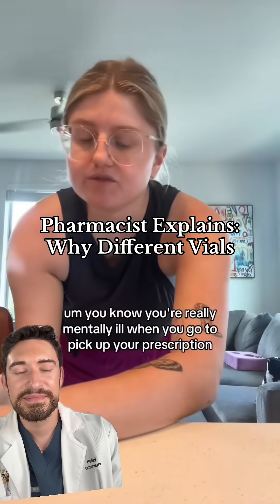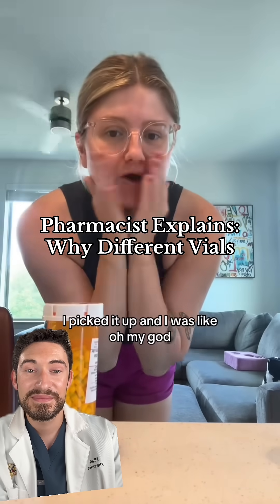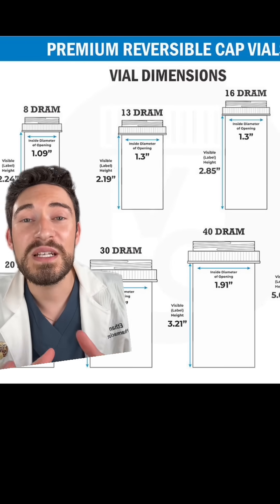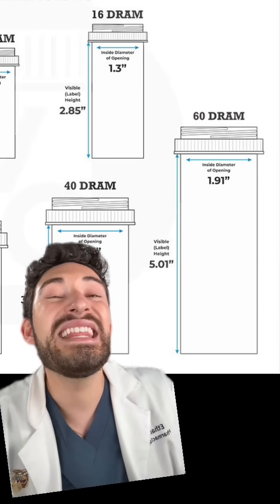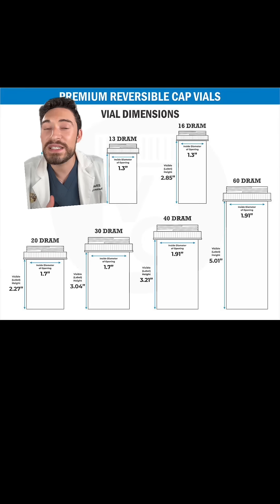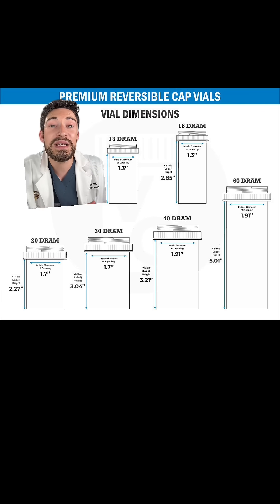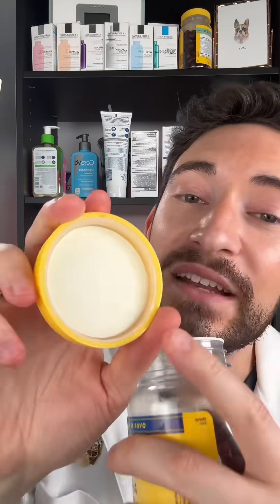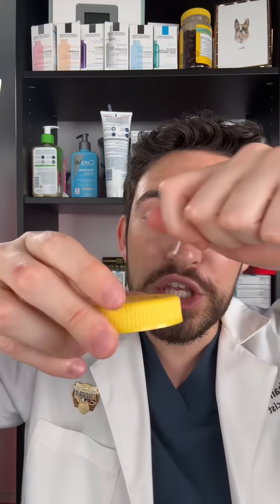Pharmacist Reviews: DIFFERENT PRESCRIPTION VIALS?!?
Did you know there’s more than one type of prescription vial in the U.S.? Let’s review them together.

‼️FOR MORE EDUCATIONAL CONTENT FROM DR. MELILLO‼️